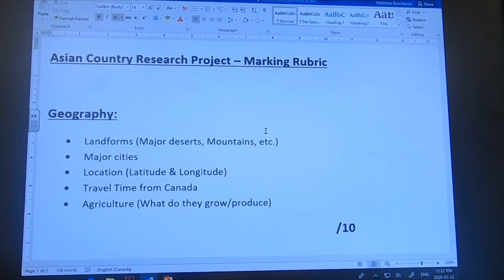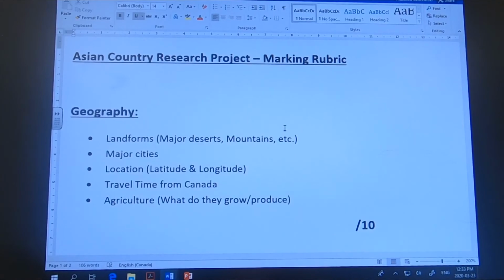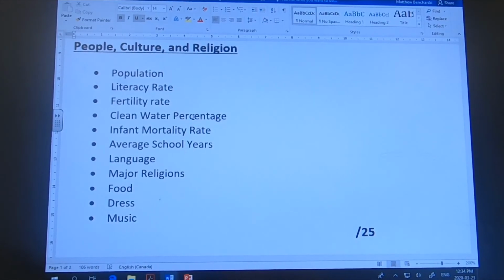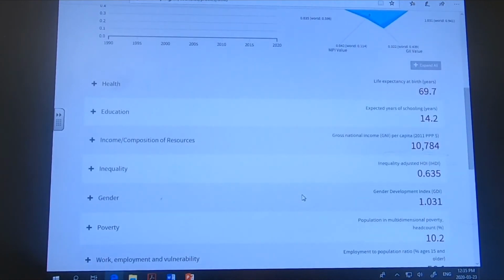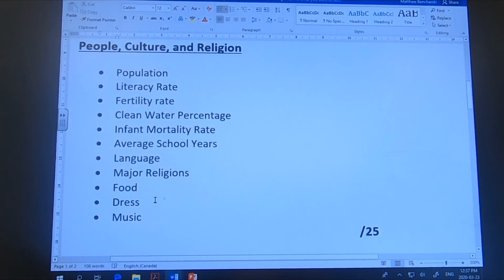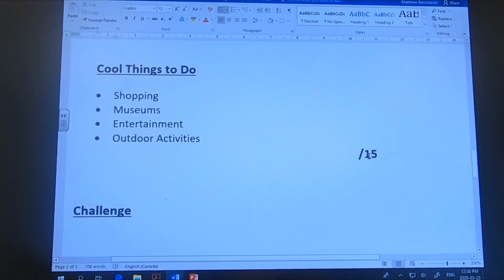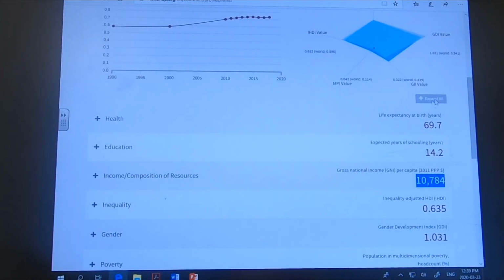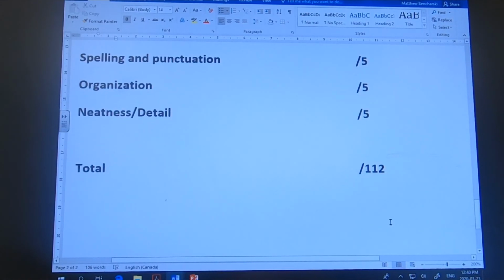Asian Country Research Project - Information